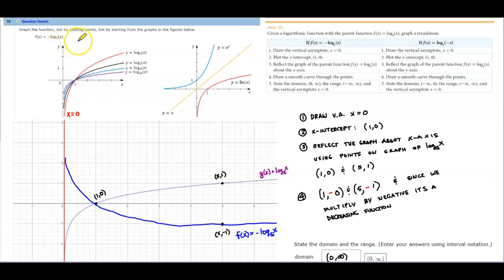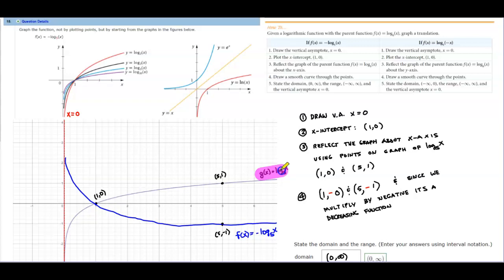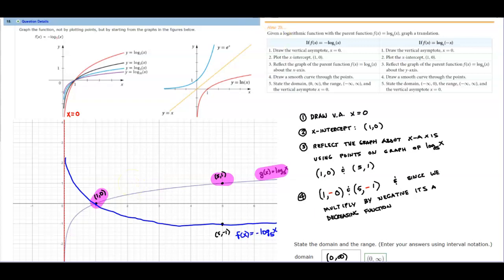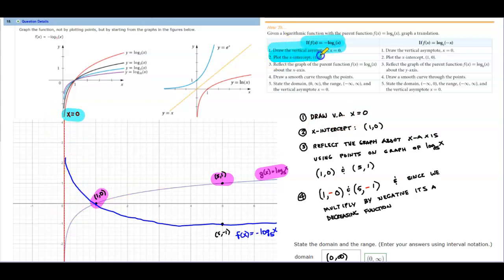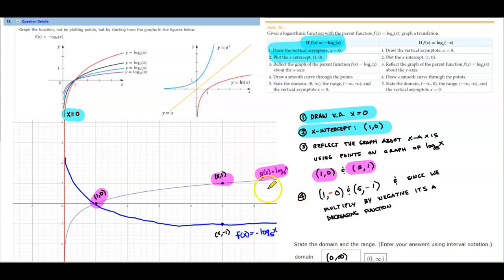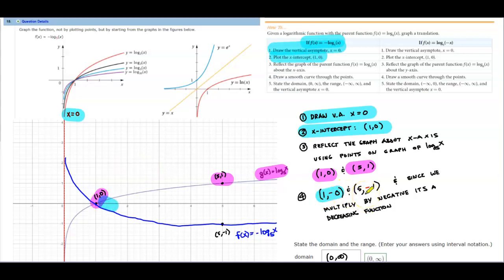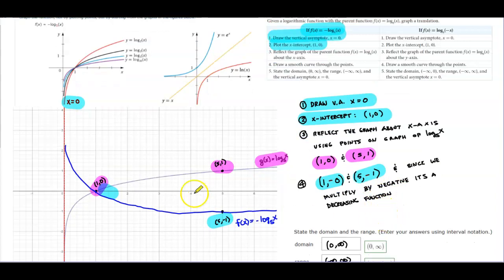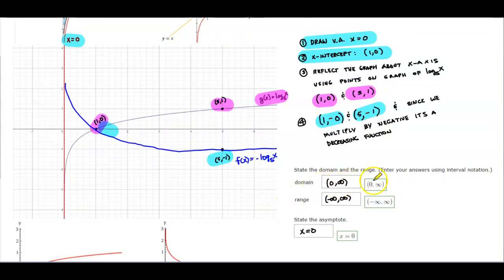Math 10 6.4 HW #15